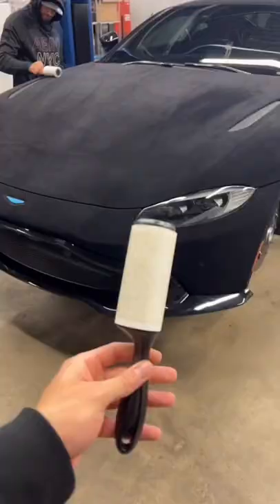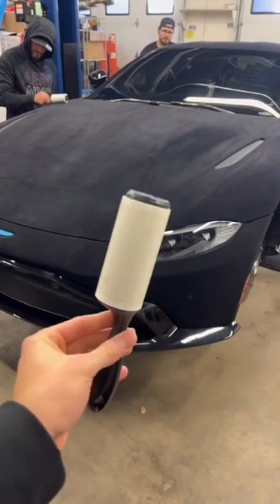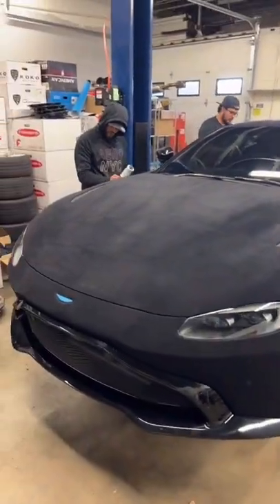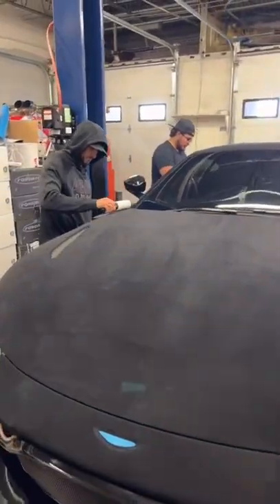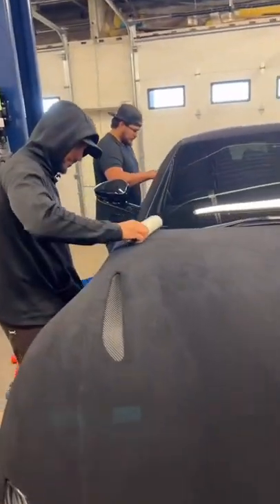How to clean a suede vinyl wrap!